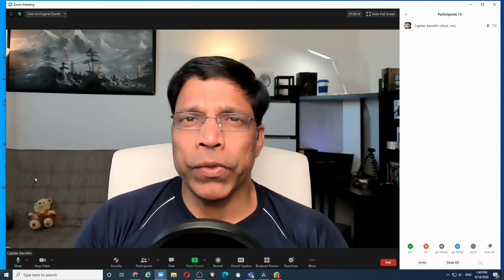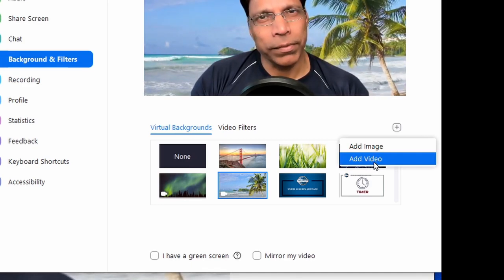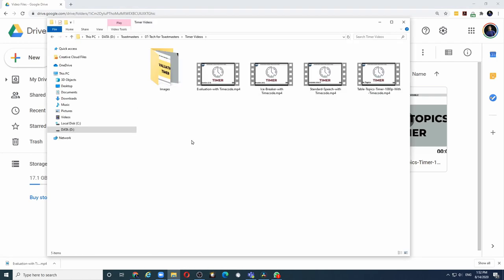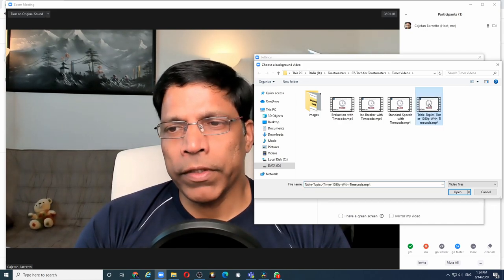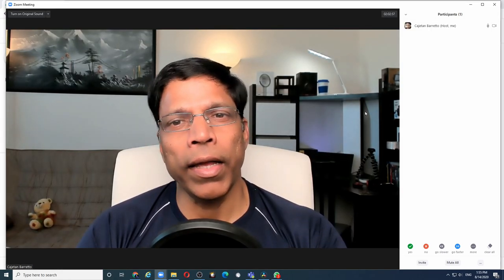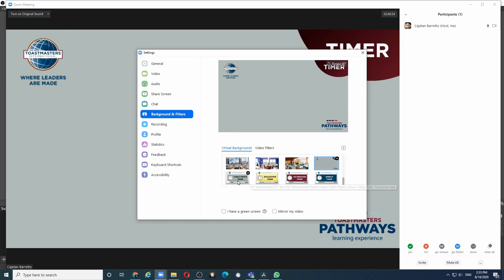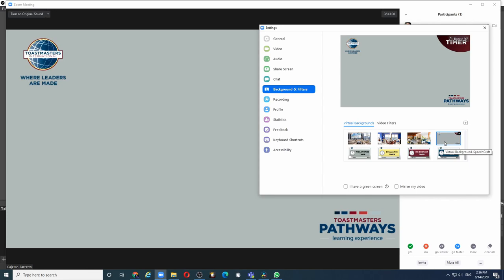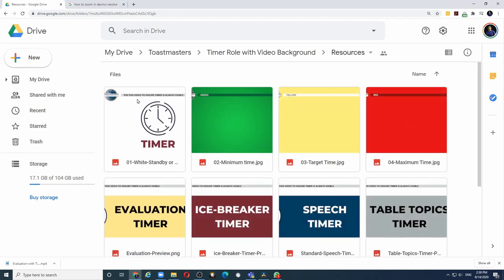How to use ZOOM Virtual Video Background feature for TIMER role.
These resources may be used to simulate a TIMER role in a Toastmaster meeting with the screen flashing Green, Yellow and Red based on speech timings.

If you want one without the time-codes (if members are uncomfortable seeing the time), use this link

To create your own TIMER videos, you can use these resources.

To see if your PC/laptop meets the minimum requirements of Video backgrounds in ZOOM, check this ZOOM support article.